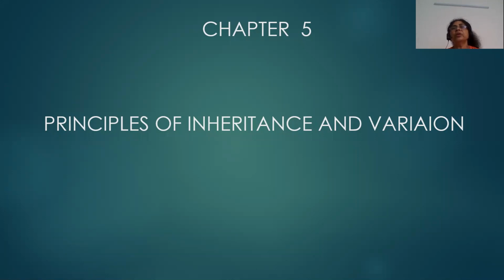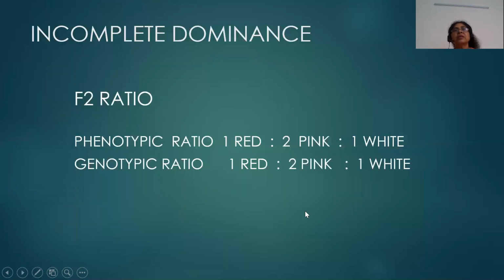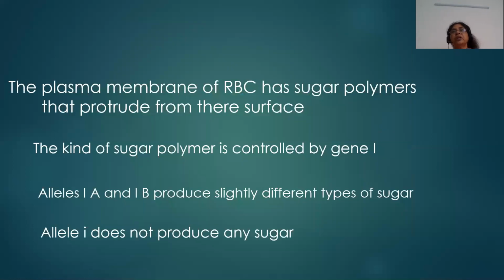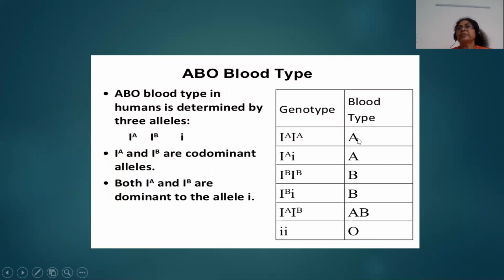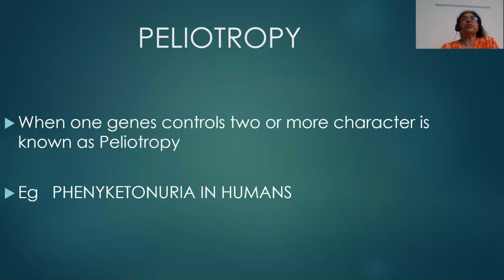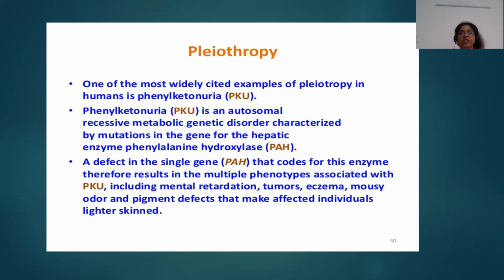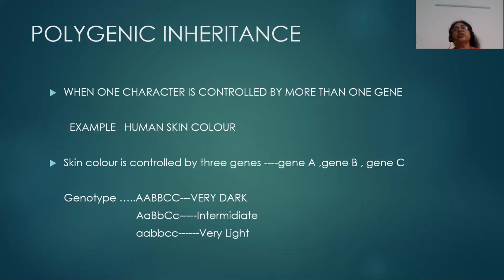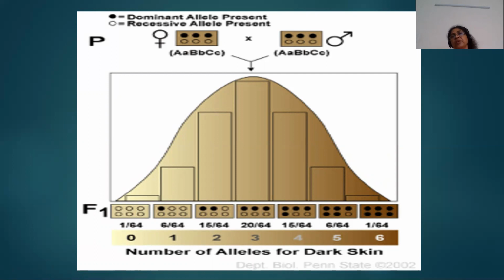CLASS XII BIOLOGY CH 5 (VIDEO NO.3) INCOMPLETE DOMINANCE ,CO-DOMINANCE , PELIOTROPY